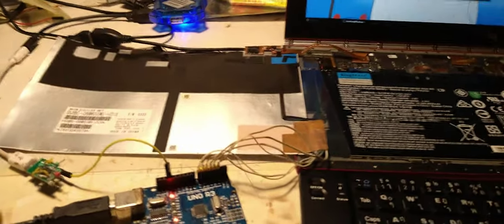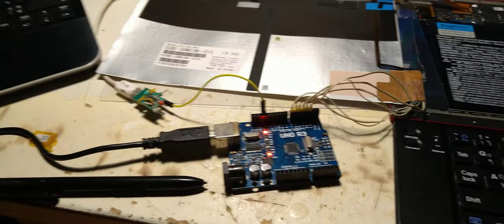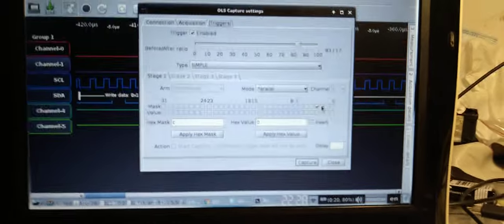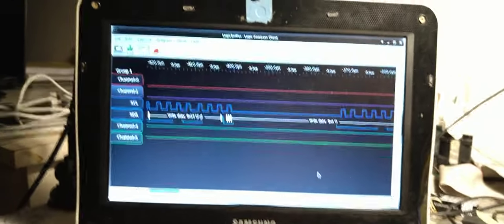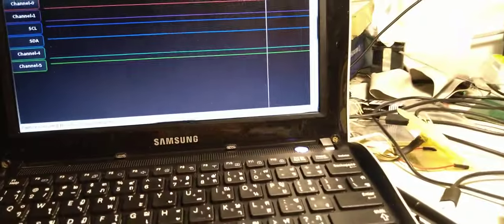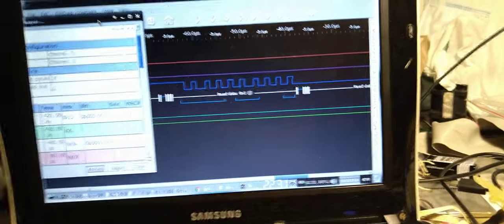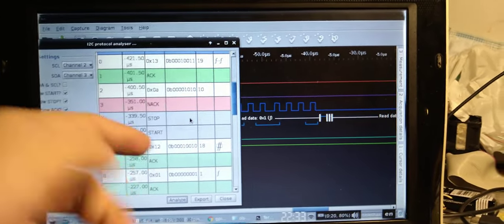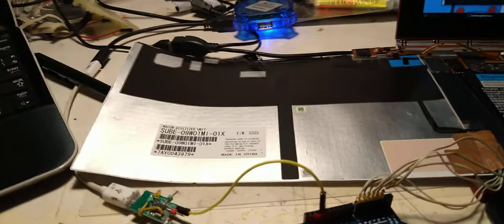Hacking Wacom i2c digitizer : Update